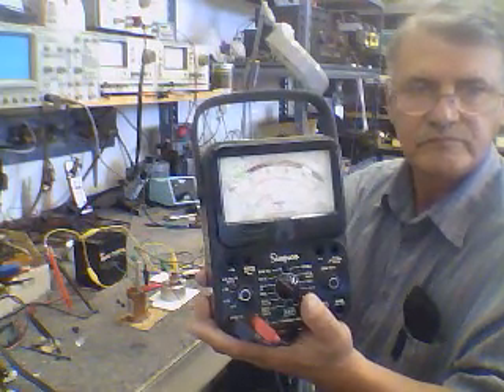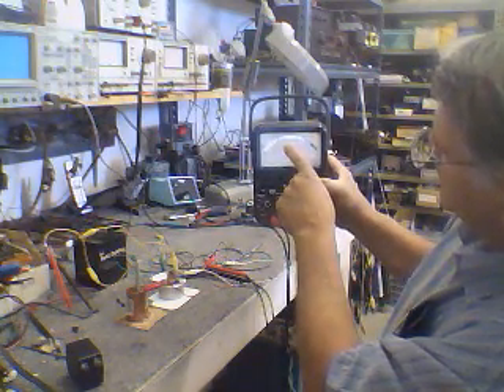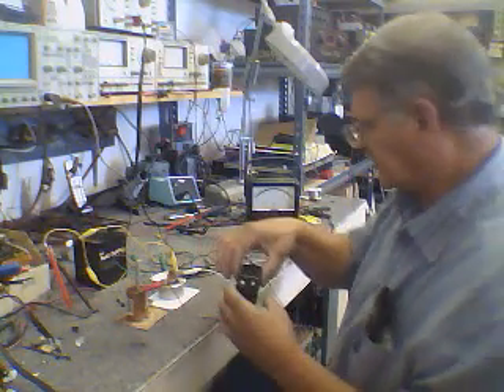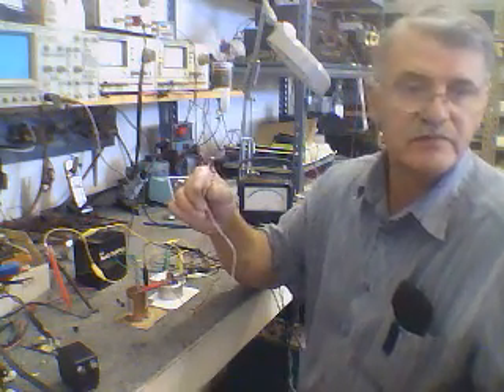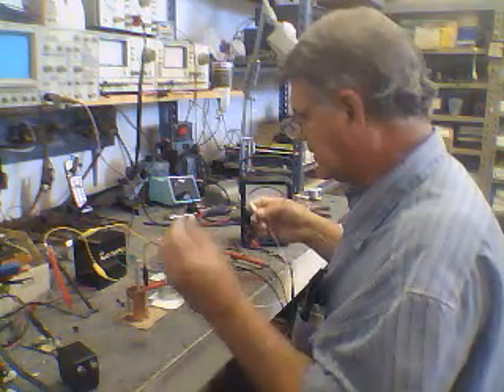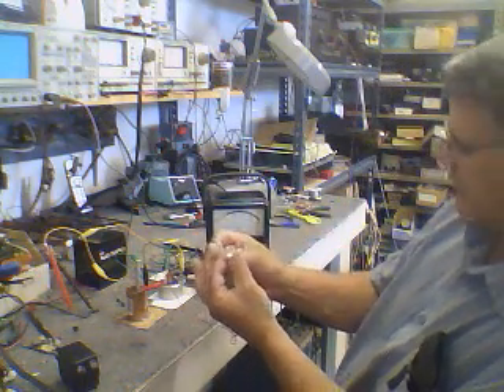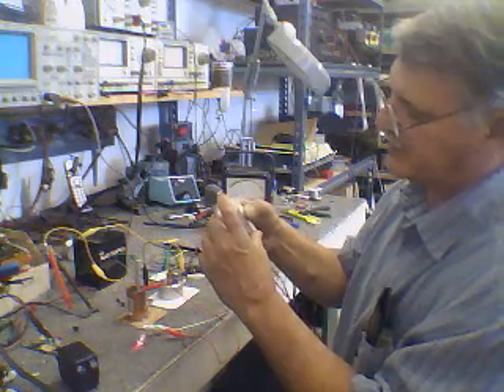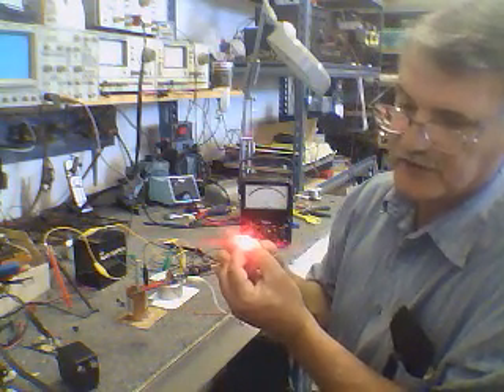John Bedini findings on Hutchison cell 9 August 2011.wmv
John Bedini talks about his findings on these cells.